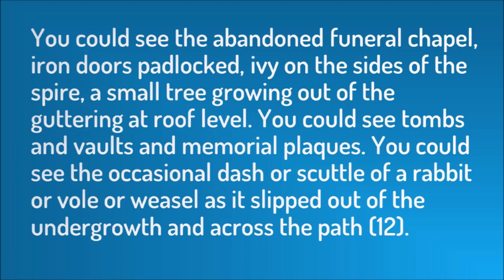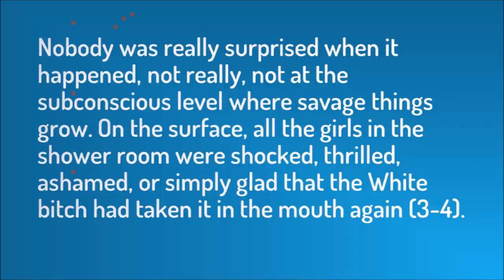Setting as Character: How to Make Your Setting Speak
Places have personalities just like living creatures. Readers want to feel your setting and see how your story affects it. To make your setting come alive, you need to bring out that personality, to think of or transform your setting into a character.

To read a written version of this video and download your free Guide to Building Strong Settings, go

How do you make your settings a character? Share your approach in the comments below.